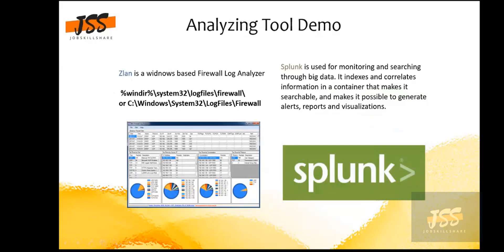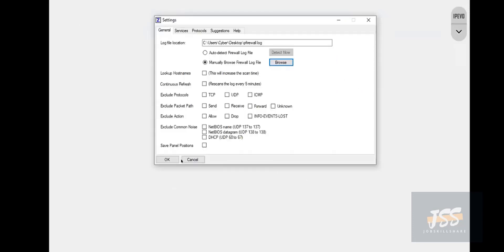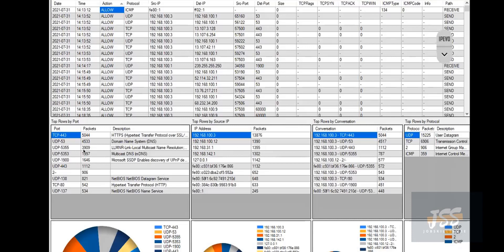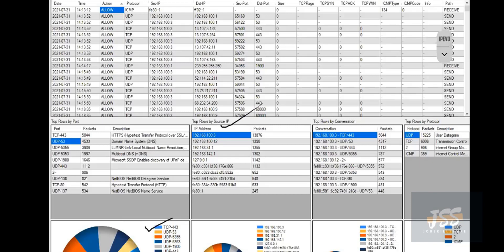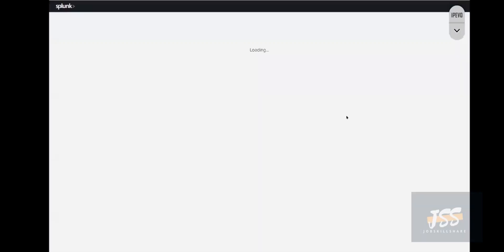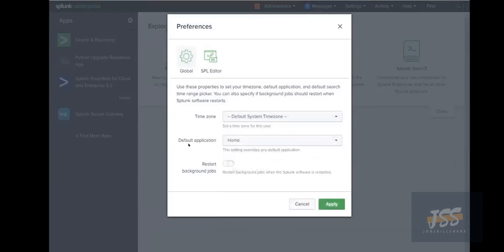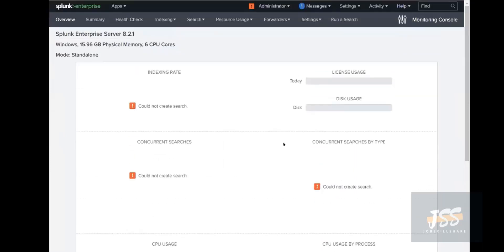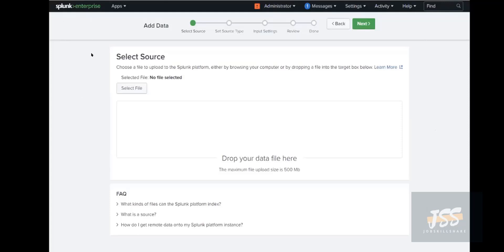Analyzing Tools Windows Firewall Logs and Splunk Demo